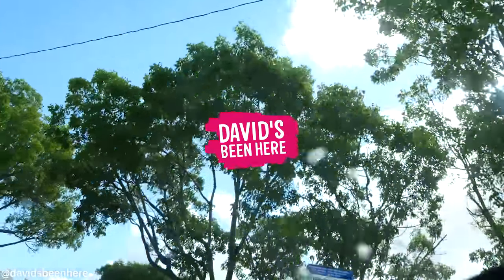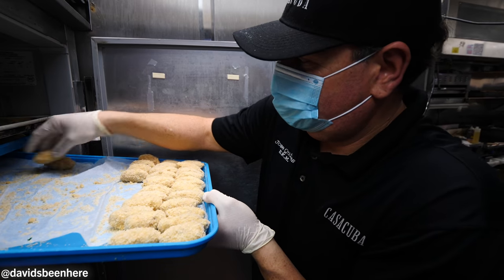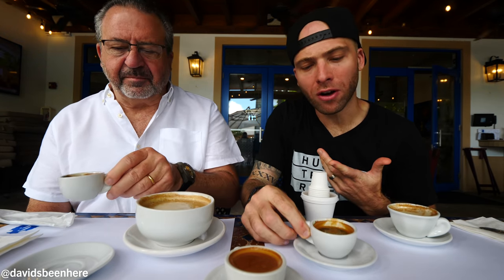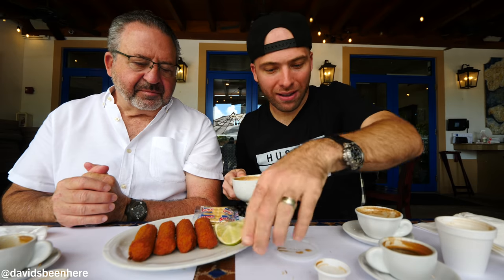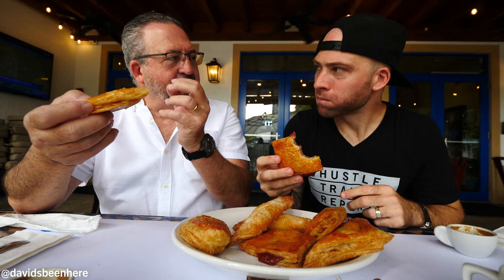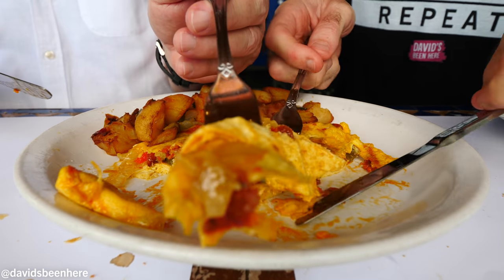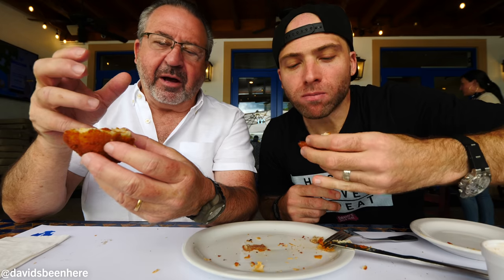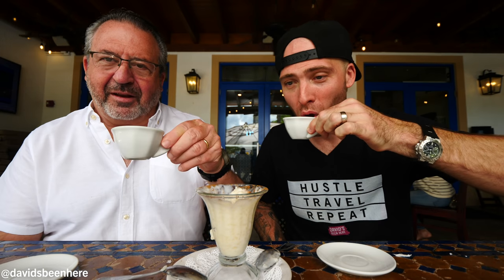Cuban Street Food in Miami - Pastelitos, Croquetas & Cuban Coffee | South Miami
My epic Miami street food series continues with the cuisine that Miami is most often associated with: Cuban food! This is the food I grew up eating and I can’t wait to share it with you. Join me and my dad as we enjoy some incredible Cuban street food in Miami, Florida!

Today, my father Tomas and I decided to hit up CasaCuba, an amazing Cuban restaurant in South Miami.¡Vamos!

Cuban restaurants in Miami have little window called a ventanita where you place your order. Inside, we watched the cook, Jose, make tortilla madrileña, Cuban puff pastries called pastelitos, and croquetas.

Next, we saw the maza, or dough, for the jamon serrano croquetas. Then, in the freezer, I saw some picadillo, paletas, octopus, and salmon! There’s also a walk-in veggie cooler and sandwich stations that have fixings for Cuban sandwiches and tostadas.

At la ventanita, you can get 4 styles of coffee: regular café Cubano, colado, café con leche, and cortadito.

We started with the coffees. The cafecito was first. It’s amazing. I have it every morning! Then, we went with the colada, which you share in little cups. It feels stronger than the expresso in the Cafecito, but it’s the same thing. Then, we tried the café con leche, which was huge! It’s light. You eat it with buttered bread, which you dip into the café con leche. They overdo it with the butter but it’s so good. It really absorbs the coffee but still maintains its crunch! It’s amazing combination.

Then, we went for the croquetas. Four of them were originals with ham, while the other two had jamon serrano. The jamon serrano ones were delicate and flaky with a mushy, pudding-like filling that almost tasted like bechamel, like the ones in Spain. The originals have a breadcrumb crust and no bechamel. I loved the serrano one!

Next were four types of pastelitos: guava, cheese, ground beef, and guava and cheese. The guava ones were amazing and contained lots of layers, with the sweet, fruit filling inside. The hot filling oozed out! My dad loved the beef and enjoyed the sweet and salty combination.

Then, I had the cheese one while my dad tried the guava and cheese. The cheese one tasted like cream cheese. It was so thick! But the guava and cheese was excellent, as was the ground beef. The sweet and salty was great and the layers were nice and crunchy.

Next was the tortilla madrileña, which is an omelet with chorizo, queso manchego, and potatoes on the side. It was so tasty. I loved the manchego, and the potatoes were nice, too. I’d never had an omelet like this one. It had a lot of chorizo inside and many layers.

Next up were empanadas, which are turnovers with filling inside. They originated in Spain and can be found all over Latin America. This one contained pulled chicken, but they can have lots of different fillings. It was crumbly and very different from the pastelitos because it wasn’t as flaky.

Next was the papa rellena, which is a fried mashed potato with ground beef inside. The bread crumbs on the outside give it a nice crunch. It’s so good!

Then, for dessert, we had arroz con leche, a Spanish dessert with cinnamon on top. It’s basically rice pudding! It’s sticky and sweet and is amazing with the cinnamon on top. It’s super condensed! Then, we ended with more coffee! We both loved the guava and cheese pastelitos and the jamon serrano croqueta the most.

What an amazing look at Cuban street food in South Miami, Florida!